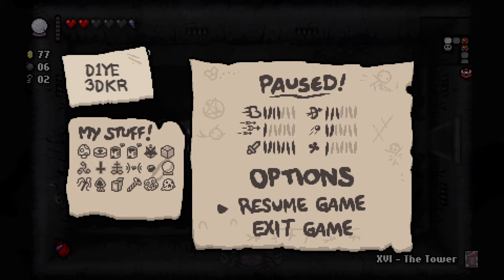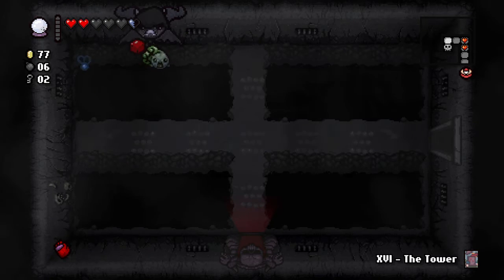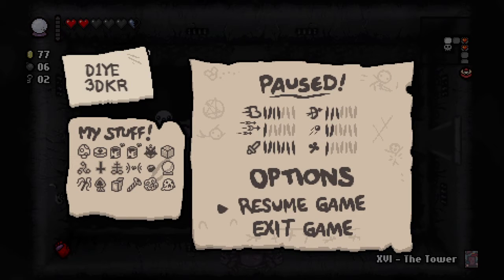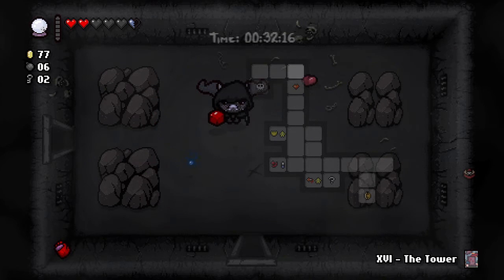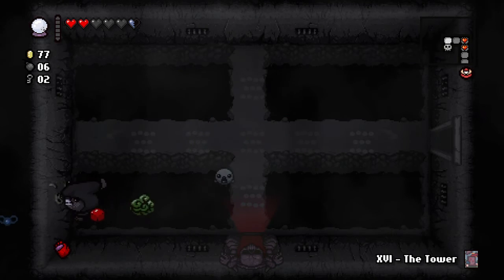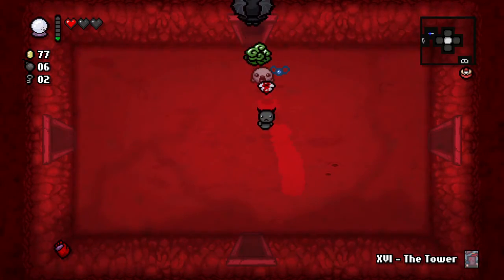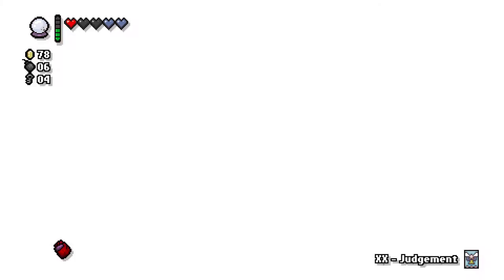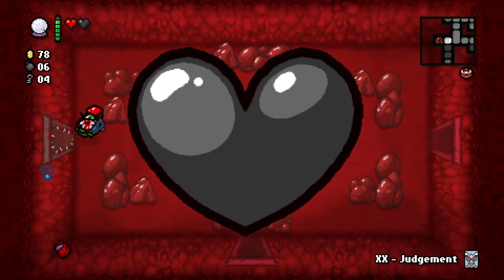The Binding of Isaac: AZAZEL REBORN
STEAM